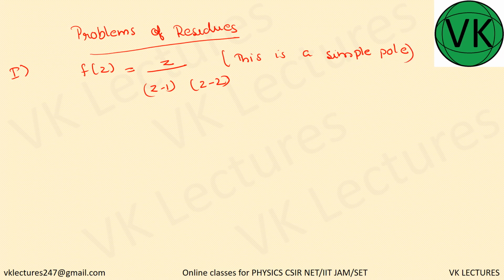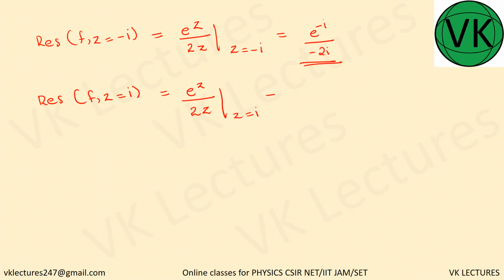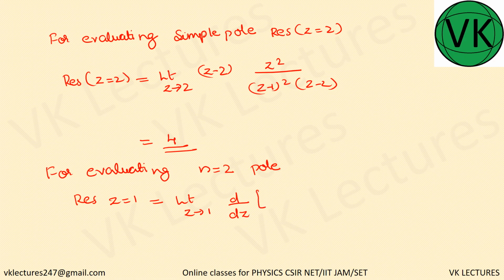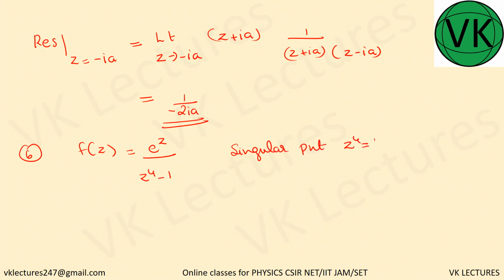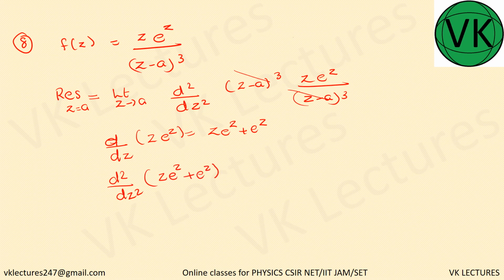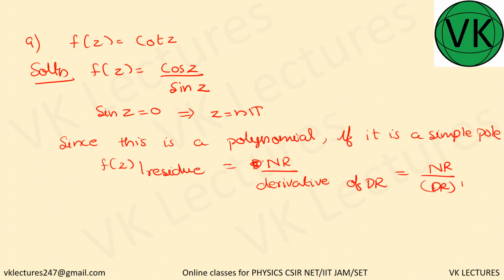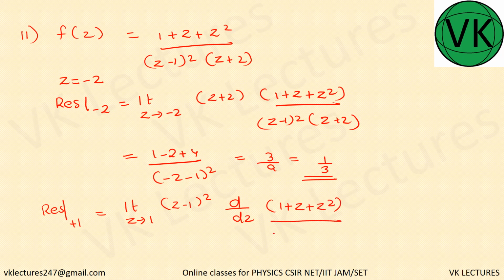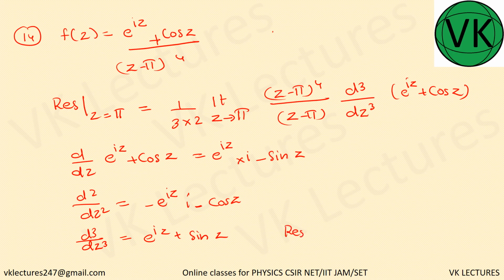comoplex analysis pblms based on residues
📚 In this video, we solve problems based on Residue Theorem, an important topic in Complex Analysis and Mathematical Physics. These techniques are widely used in evaluating integrals, quantum mechanics, and electrodynamics problems, and are frequently asked in Physics competitive exams.

✨ What you’ll learn in this class:

Step-by-step problem solving using Residue Theorem

Application of residues in evaluating complex integrals

Exam-oriented strategies to solve Residue Theorem questions efficiently

Tricks to handle physics-related complex analysis problems

This video is part of our Physics Competitive Exam Preparation Series, covering Complex Analysis, Mathematical Physics, Quantum Mechanics, Electrodynamics, Thermodynamics, and more.